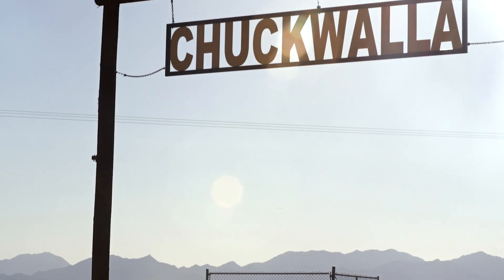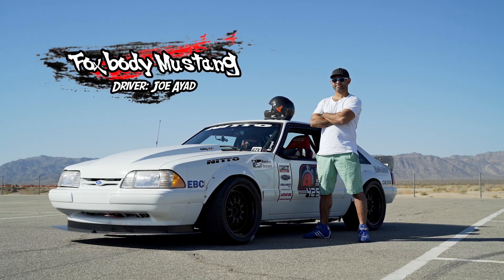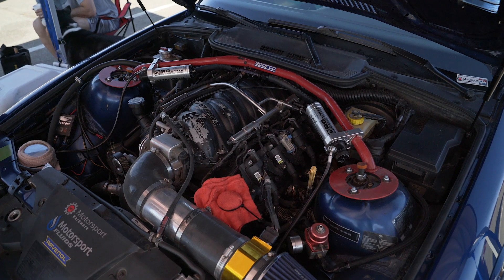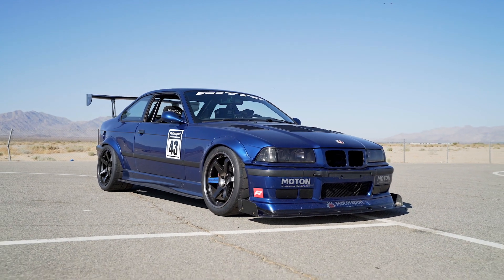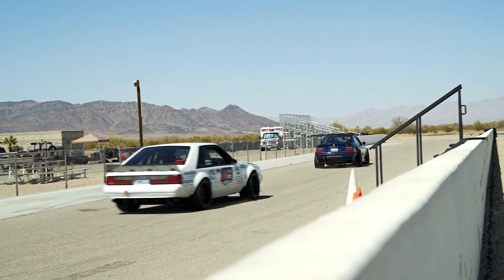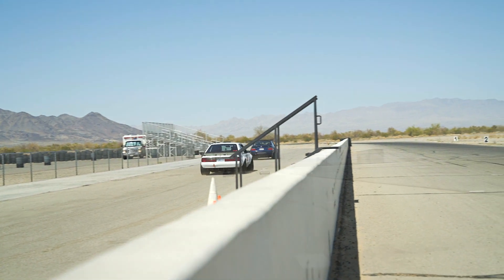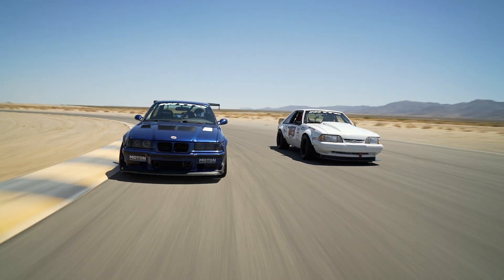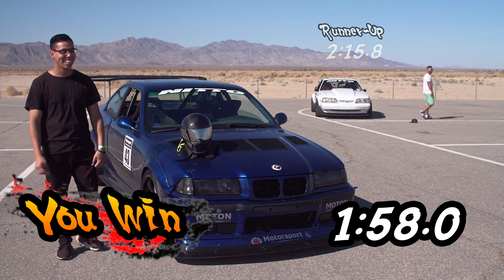Driver Battles: LS Swapped E36 M3 vs. Supercharged Fox Body Mustang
The age old Chevy vs. Ford battle continues in the quest for the fastest lap time around ChuckWalla Valley Raceway. Who's going to take home the win in this epic V8 Battle. Will it be the Supercharged Fox Body mustang running 12lbs of boost, or will it be the LS Swapped BMW running aero goodies? Both cars are on Nitto Tire NT01's and both cars have a very similar curb weight 2550 lbs.